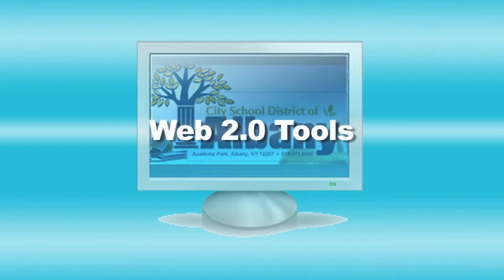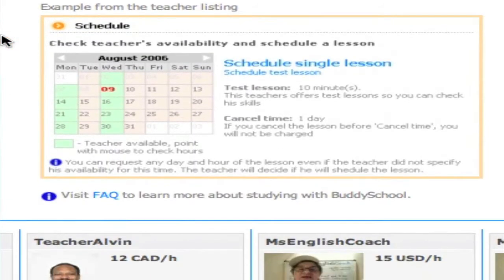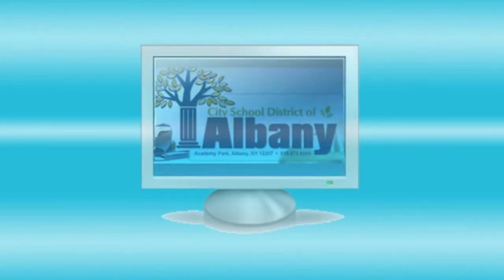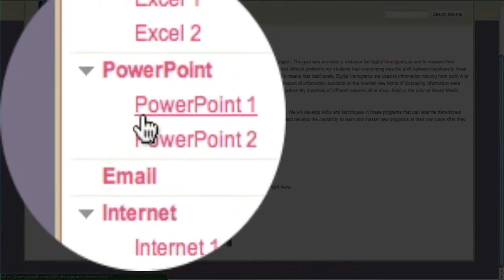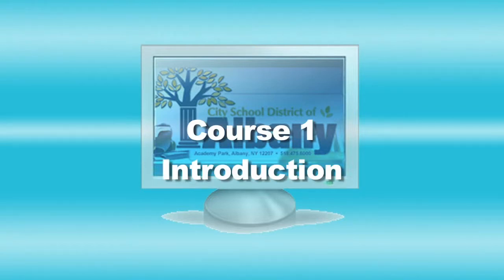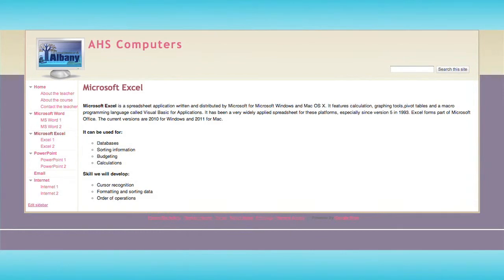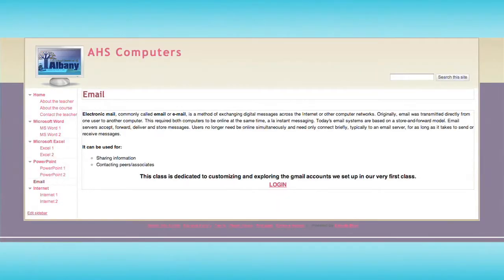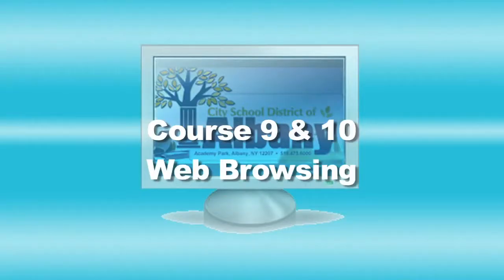AR Video Final Presentation